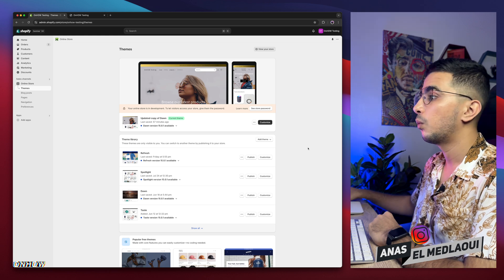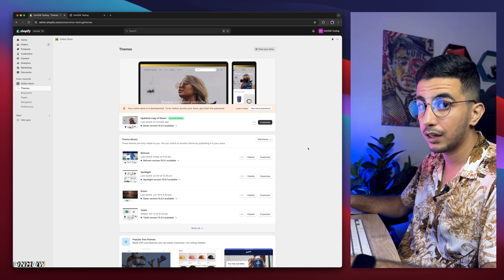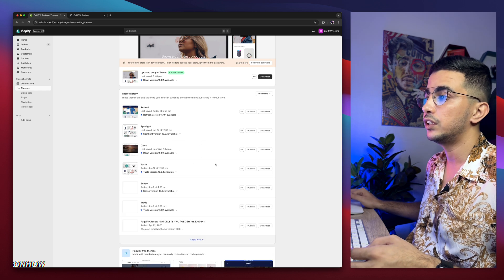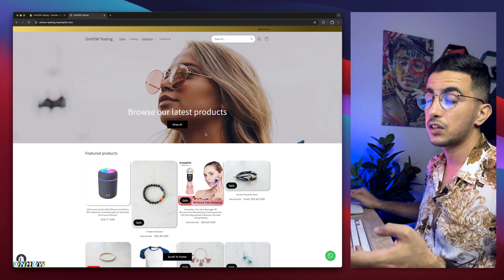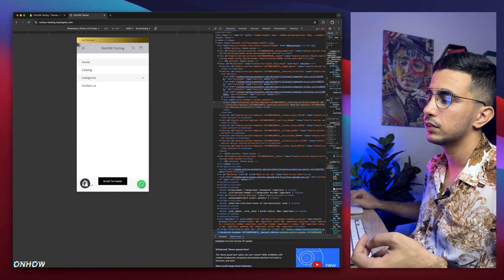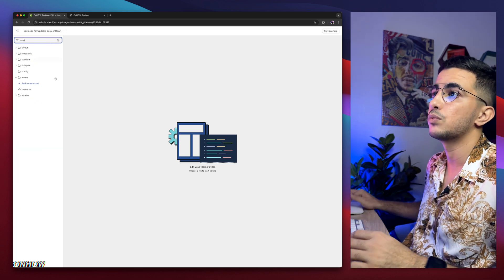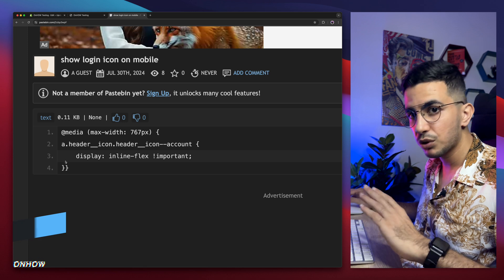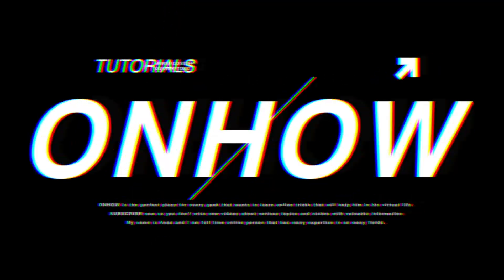How To Show Customer Account Login Icon On Mobile In Shopify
I will show you how to show customer account login icon on mobile in Shopify and display the account logo on the header besides the cart icon by using a custom code.
Displaying the Shopify customer account login icon on mobile can help build trust and credibility because customers feel more secure when they can easily access their accounts and manage their personal information so by offering a seamless login process, you are demonstrating that you prioritize the security and privacy of your customer's data and this can go a long way in establishing a positive brand image.
Showing the customer account login icon on mobile also can greatly improve customer engagement and retention because by logging in customers can save their payment and shipping details, making future purchases quicker and more convenient.